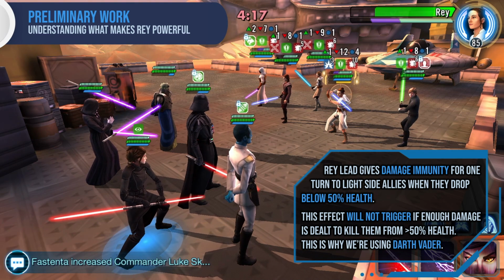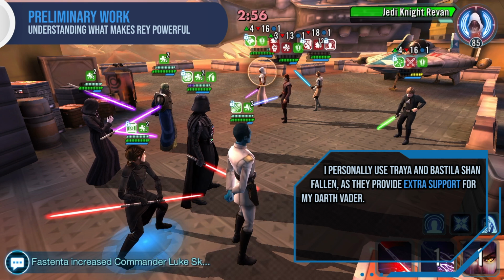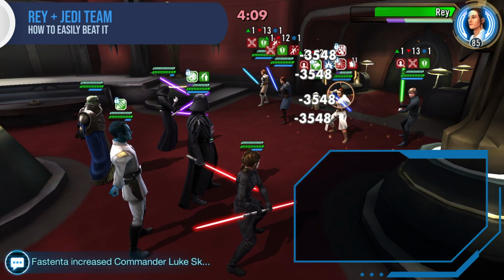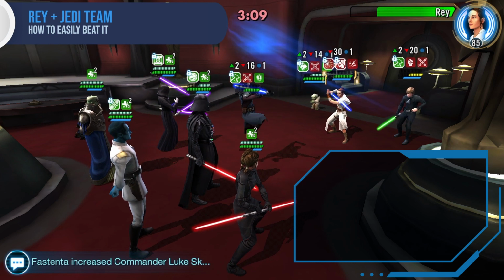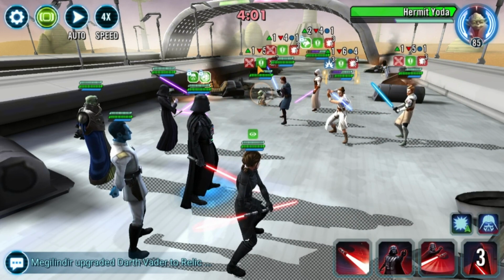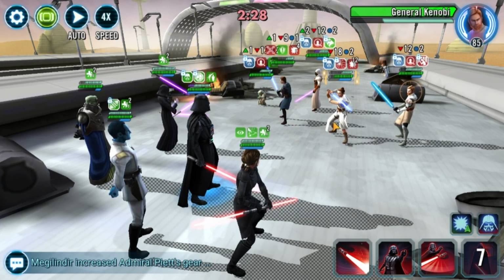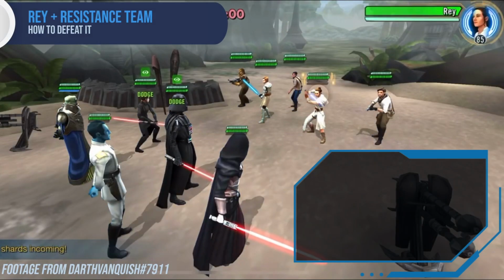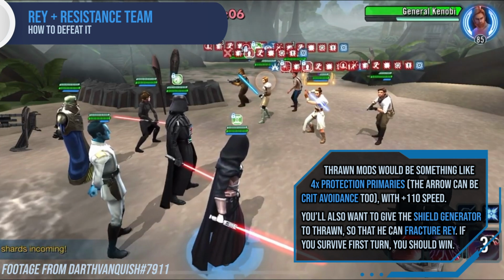How to beat GL Rey with Vader | TW&GAC - Counter It! Episode 5 - SWGoH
Here's a guide on how to beat GL Rey with Vader. Hope you guys like it!